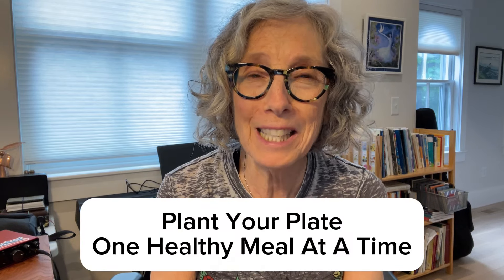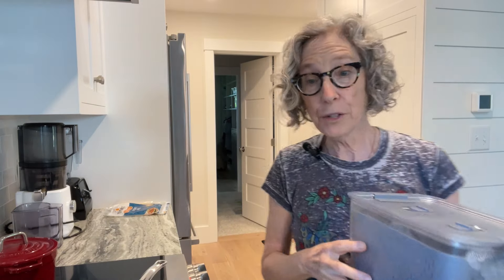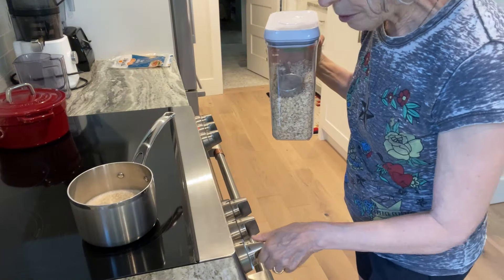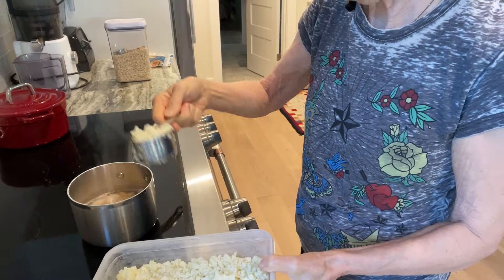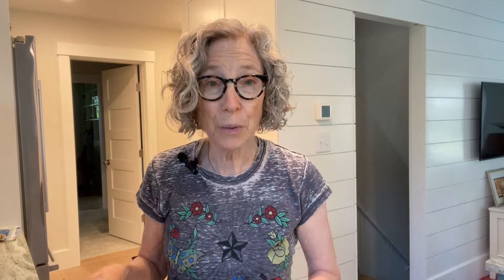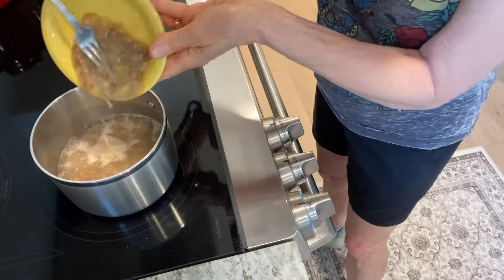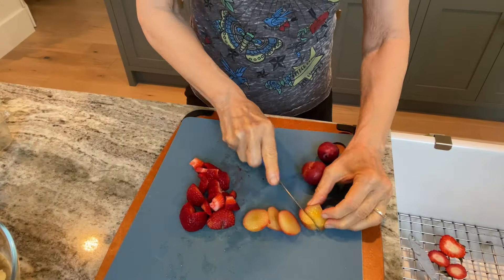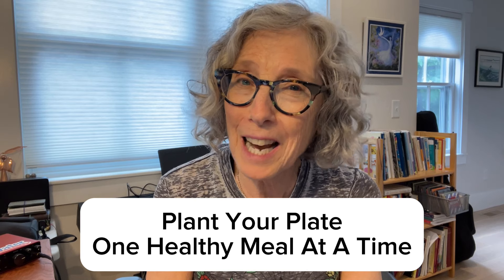Easy Oatmeal Recipe for Menopause Weight Loss | Starch Solution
Back at it with one of my favorite whole food plant-based oatmeal breakfasts. This delicious bowl is what helped me lose the last pesky 10 lbs I’d been carrying around for over 40 years. I’ve eaten it (or a variation of it) for my first meal every day for the last 5 years. As an advocate of Dr. McDougall’s Starch Solution, I believe that my commitment to eating oatmeal is a big reason for my success.

Please like 👍, comment 💬, and share 📤 this video with anyone who might find it helpful.

1. This information in this video is based on my own experience, opinion, and knowledge of plant-based nutrition. I am not a doctor, and this information isn't intended to substitute for treatment by or advice from a medical professional.